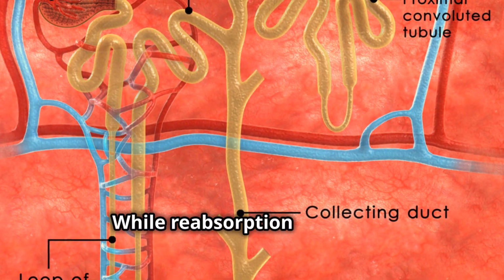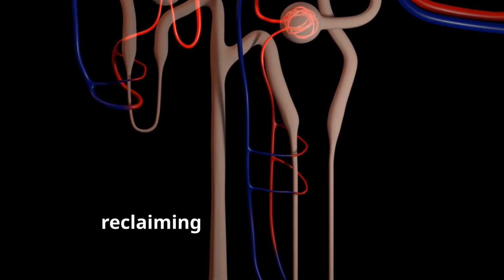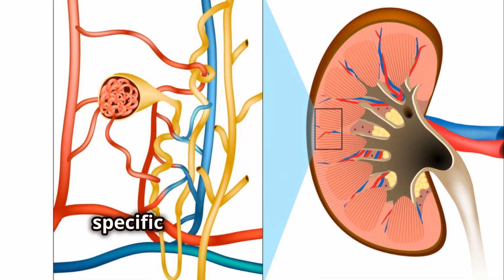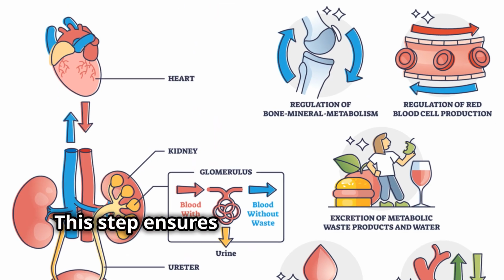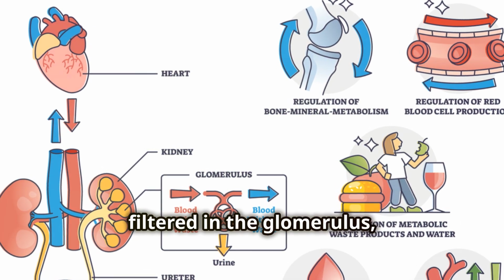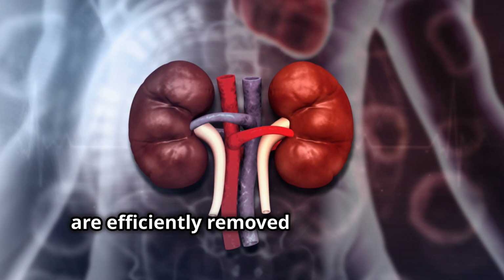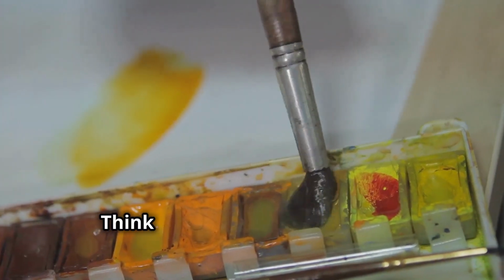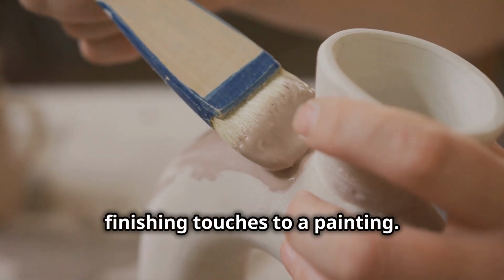Excretory system video lecture 3 LO3